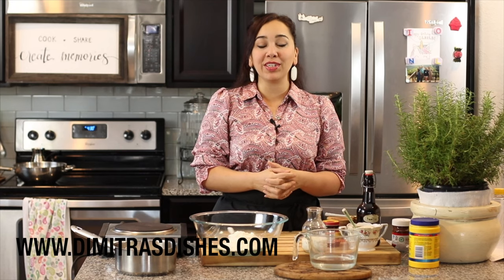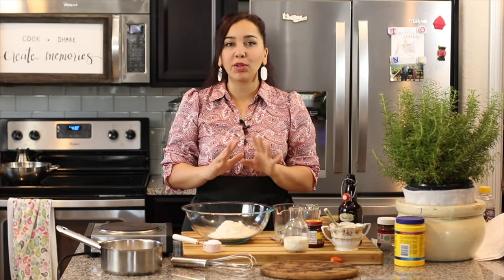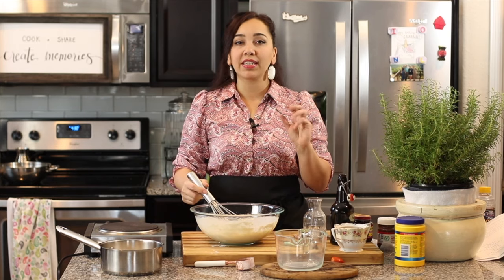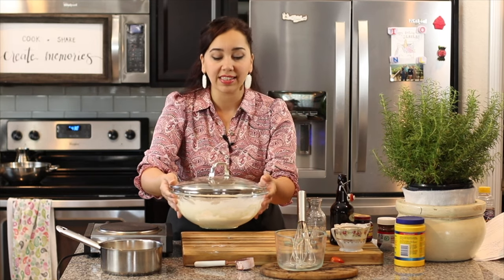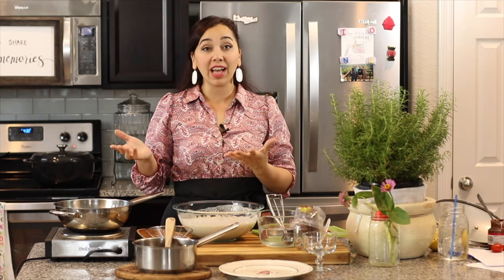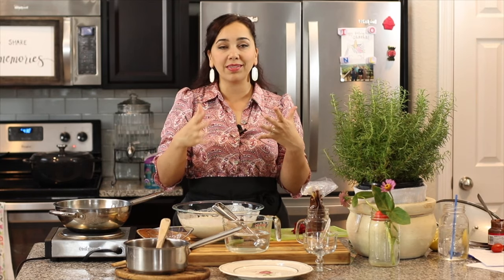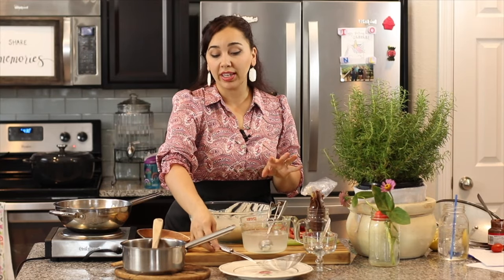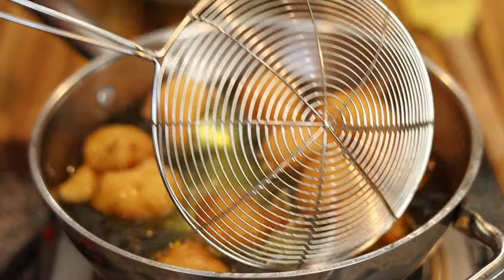Greek Donut Sundae: Loukoumades Deluxe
Loukoumades are bite-sized doughnuts that are golden and slightly crisp on the outside. They’re soaked in syrup and taste like they were sent from heaven. These Greek-style donuts are incredible served the traditional way: drizzled with honey and dusted with cinnamon. However, add ice cream and some toppings and you’ll have the best dessert that you’ve ever tasted. The perfect treat for your family and impressive enough for a dinner party!

The Wet Ingredients:
•1 cup lukewarm water
•½ cup lukewarm milk
•1 teaspoon pure vanilla extract
The Dry Ingredients:
•1 and ¾ cup (250 g) all-purpose flour
•2 and ¼ teaspoons yeast
•¼ cup (42 g) corn starch
•1 tablespoon of granulated sugar
•¼ teaspoon of salt
For the Syrup: (double this recipe for extra syrupy donuts)
•1 cup of granulated sugar
•1 cup of water
•½ cup of honey
•1 cinnamon stick
•1 teaspoon pure vanilla extract
Vegetable oil for frying
Ice cream
Toppings:
•Berries
•Chocolate hazelnut spread
•Melted white chocolate
•Melted dark chocolate
•Chocolate chips
•Crushed cookies
Instructions
Make the loukoumades batter:
Combine the dry ingredients in a large mixing bowl and whisk together.
Add the wet ingredients to the bowl and whisk the mixture together until smooth.
Cover the bowl with a clean kitchen towel and set aside to rise for an hour.

Make the syrup:
Add the sugar, water, and cinnamon stick to a small pot and whisk together. Bring to a boil and reduce the heat to medium. Cook the syrup until the sugar has melted.
Remove the pot from the heat and add the honey and vanilla extract. Stir together until the honey is incorporated and set aside to cool completely.

Make the Loukoumades:

Heat the oil until it reaches 360 °F, 180 °C. It should be very hot but not smoking. If the oil is not hot enough the loukoumades will absorb the oil and become oily and dense. If it is too hot, they will brown too fast on the exterior and the inside will not cook properly.
Keep a glass of water near the work station.
Using a small ice cream scoop, drop some batter into the hot oil. Do not overcrowd the pot so that the oil’s temperature does not drop too much.
Fry the donuts until golden all around. About 2-3 minutes.
Lift the loukoumades out of the oil with a spider strainer and drain as much of the oil as possible. Soak the loukoumades into the syrup. Toss them a few times and transfer them onto a plate.

Place the loukoumades into a bowl and top with a few scoops of ice cream and your favorite toppings. Serve immediately. Enjoy!

Notes
The loukoumades batter may be made a day ahead and allowed to rise slowly in the refrigerator. Cover the bowl with plastic or place in an airtight container.

The syrup may be prepared a few days ahead and stored in the refrigerator in an airtight container.